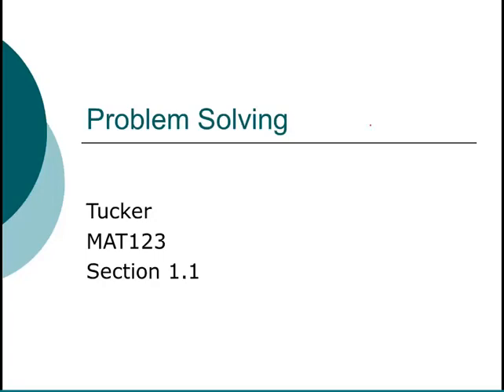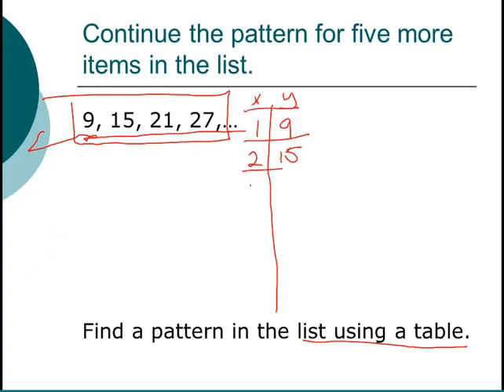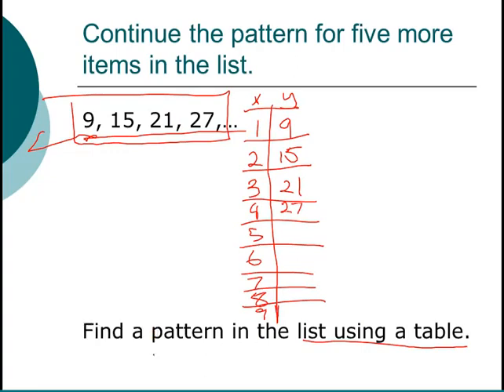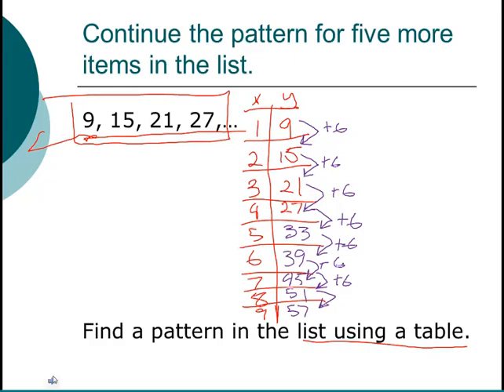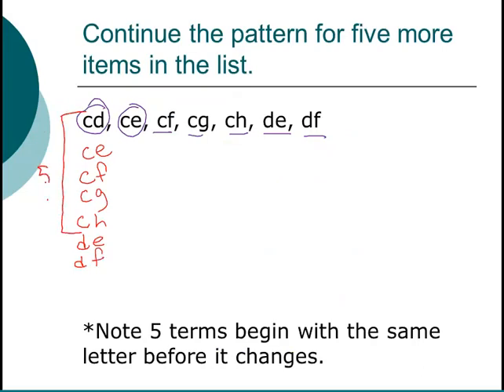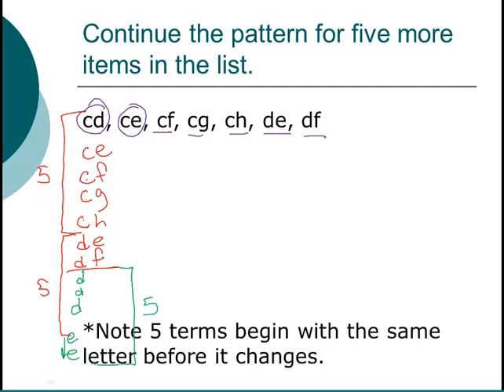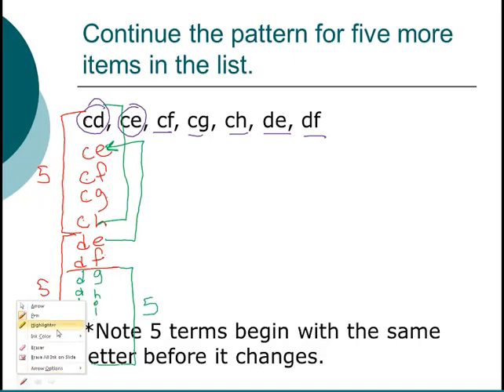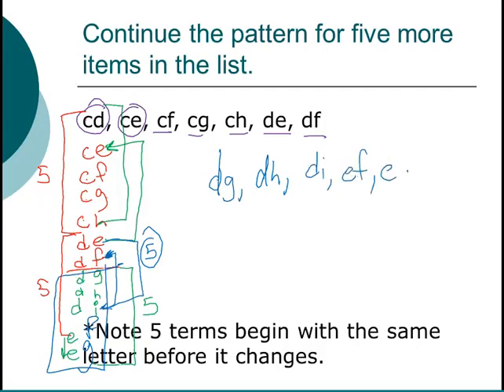Mathematical Pattern Recognition | Table Strategy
In this video we discuss how to recognize and continue mathematical patterns utilizing a table as an organizational structure.

MAT123 1.1 Part 1